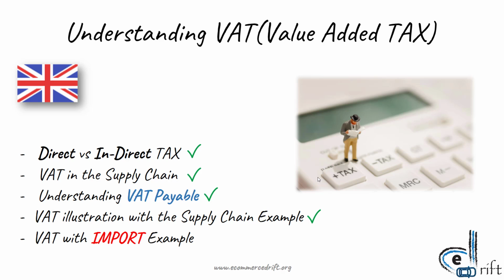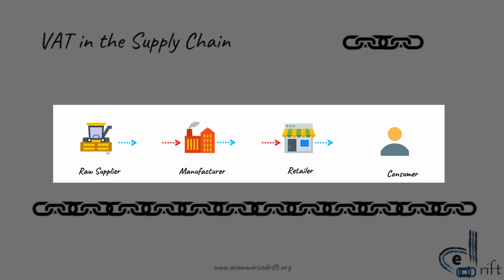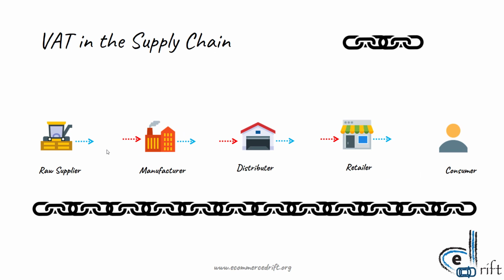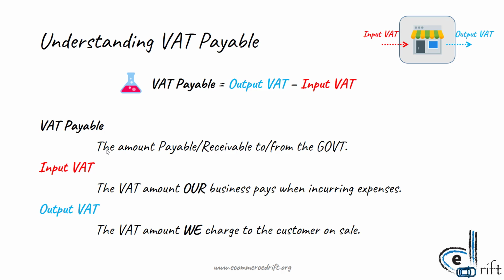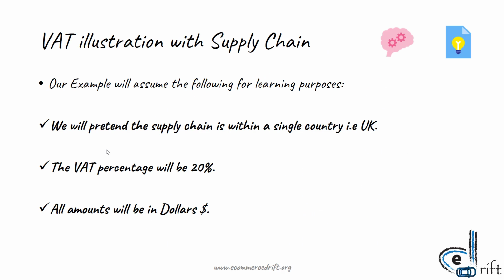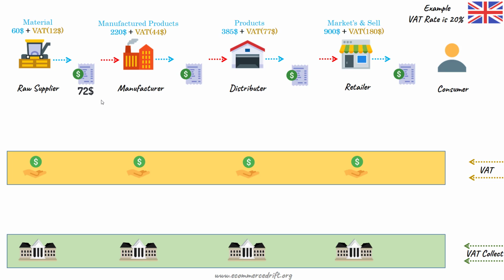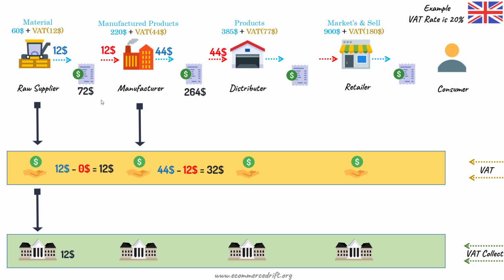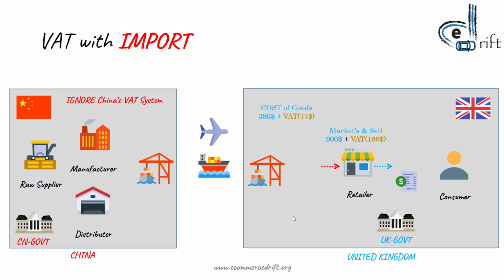Value Added Tax - VAT - Detail Explanation (Made EASY)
Value Added Tax or VAT is a taxing system imposed in the supply chain in many countries.
Amazon sellers going for the UK or any other country where VAT or any other such type of exist must know this concept for establishing their business.